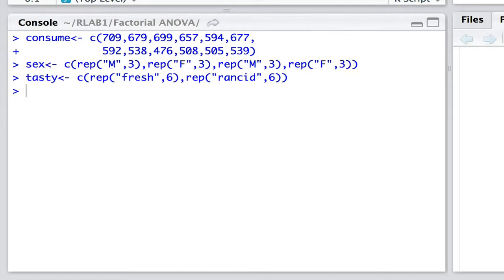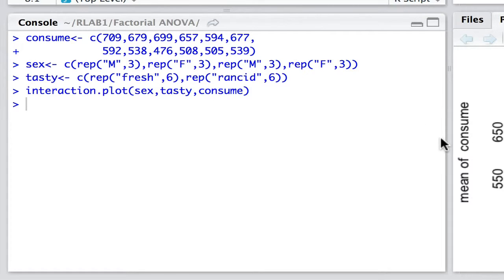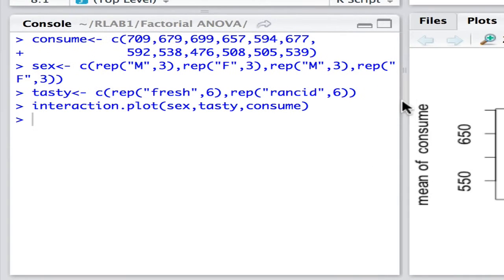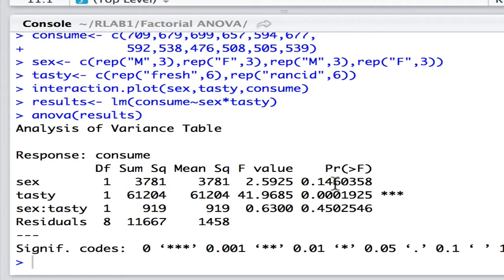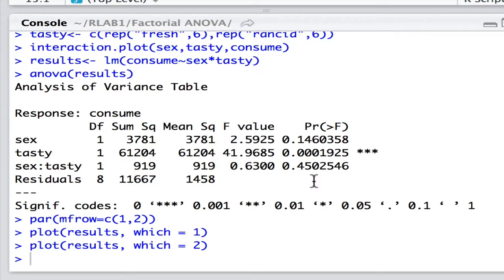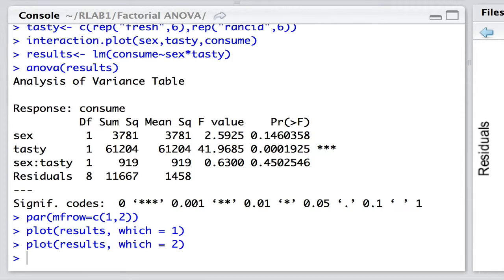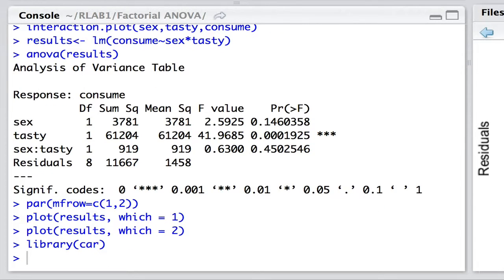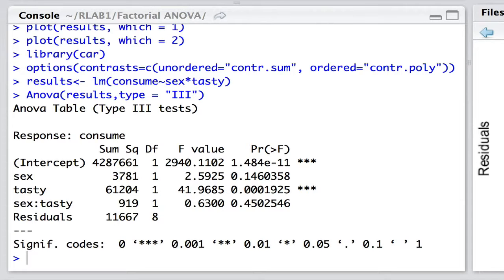Factorial ANOVA in R Part 2: Practice